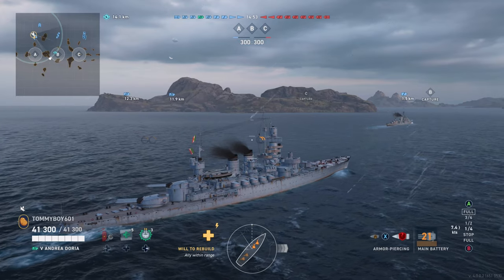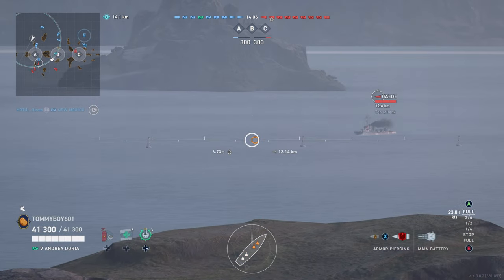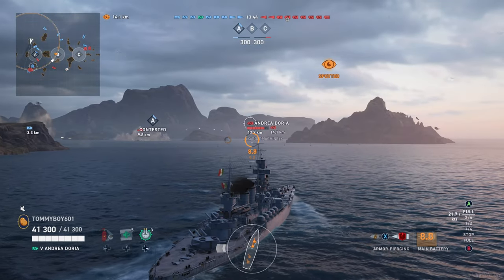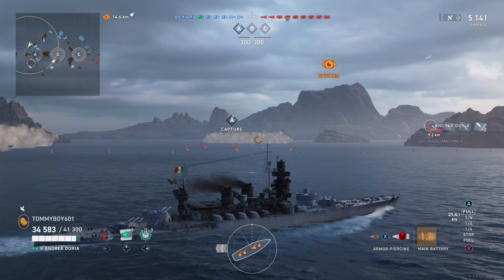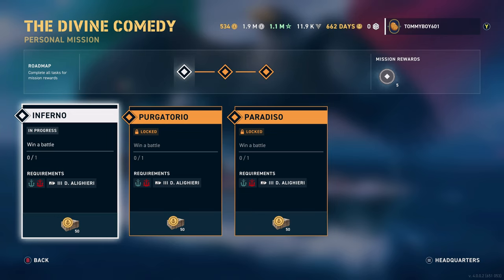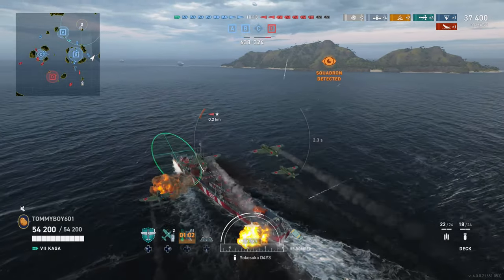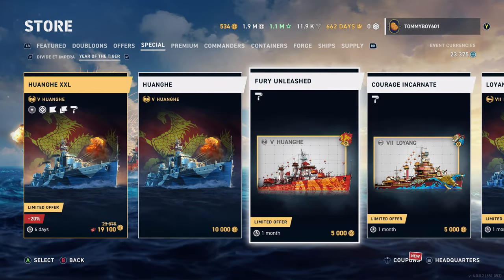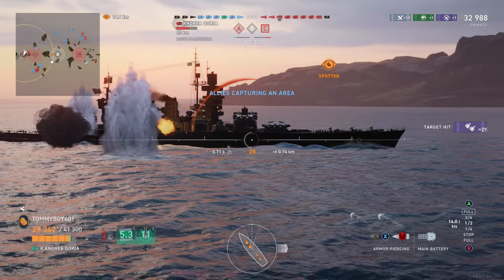Update Day: Itallian BB's, Cross Play Divisions, New Pan Asian Cruiser | World of Warships Legends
🎆 Newest Channel Member:
Today we are taking a look at the new update to come to world of Warships Legends. New things include Italian battleships, The introduction of crossplay divisions and the new lunar new year content.
169 Views - Mar 8, 2024